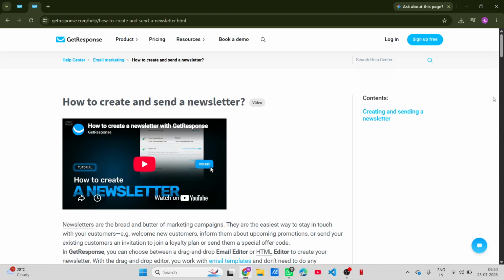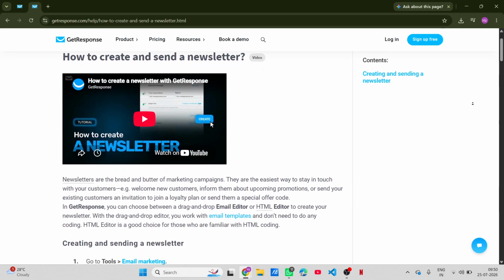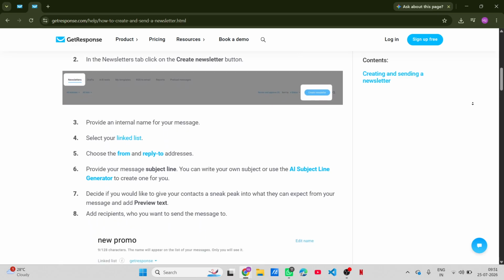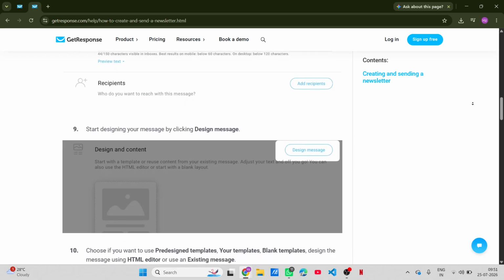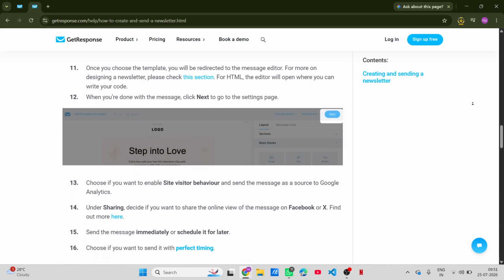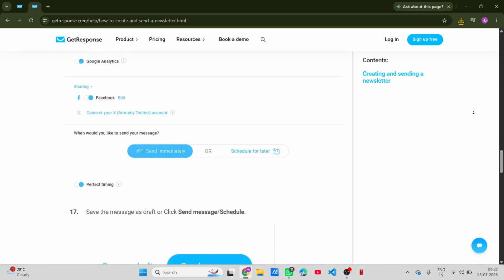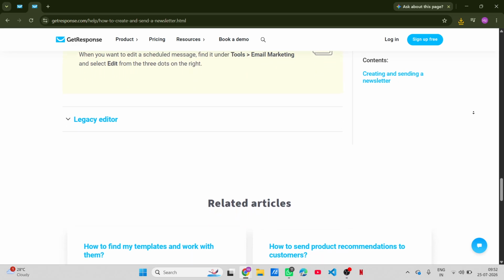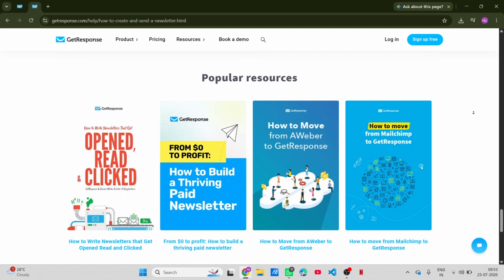How to Send Newsletter in GetResponse (Step By Step) (2026 Guide)